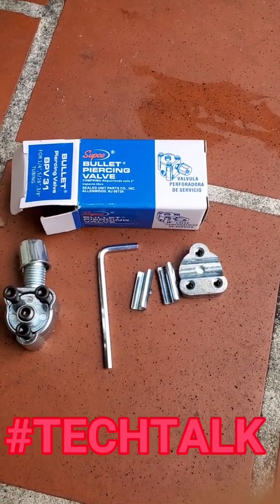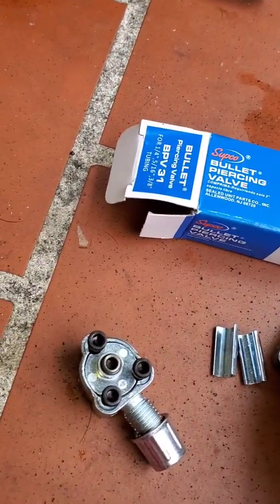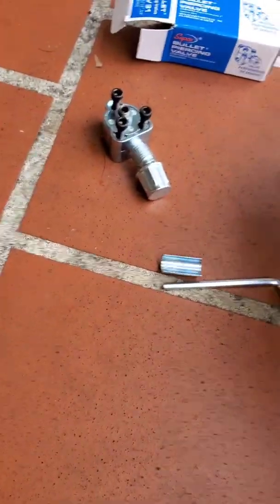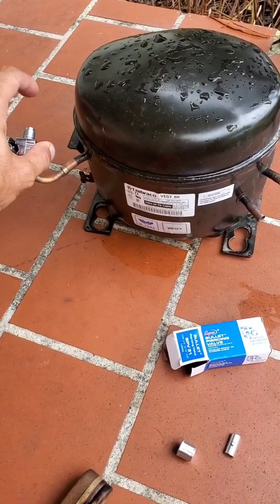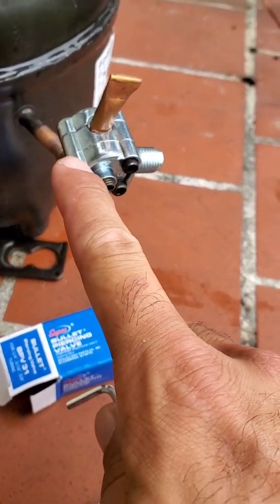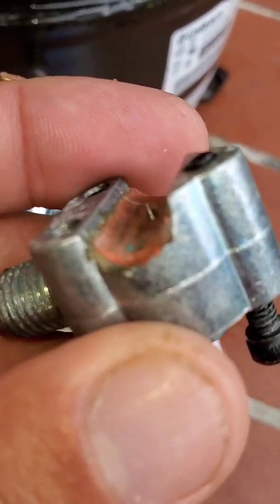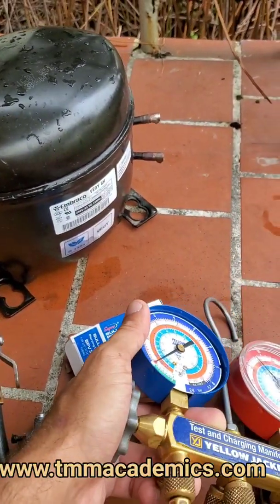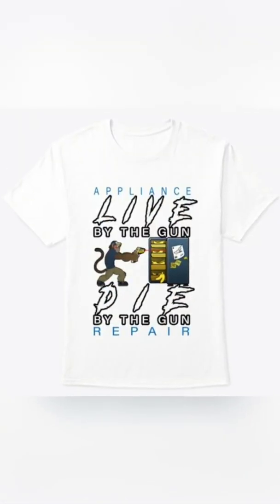TECHTALK How to tap into a refrigerator sealed system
If you are enjoying and benefiting from this content, Please show support to  the channel and click below.

SHOW SUPPORT SIGN UP TO OUR PATREON PROGRAM AND RECIEVE WEEKLY VIRTUAL WORKSHOPS AND ACCESS TO OUR WALKIE TALKIE APP GRANTING YOU PEER TO PEER SUPPORT INSANTLY WITH OUR OTHER MEMBERS CLICK BELOW AT

AMJ’s simple and  transparent appliance repair lead generation program can generate 3-5 new customers per day without having to pay anything upfront.
They offer a $100 credit to all new applicants coming from TMM Appliance Network.